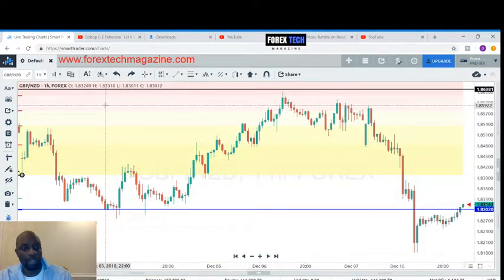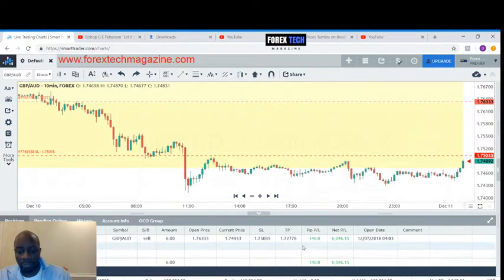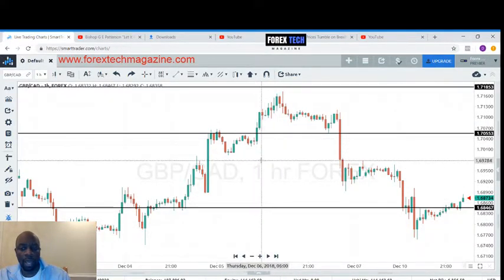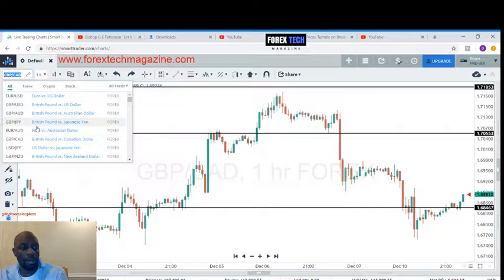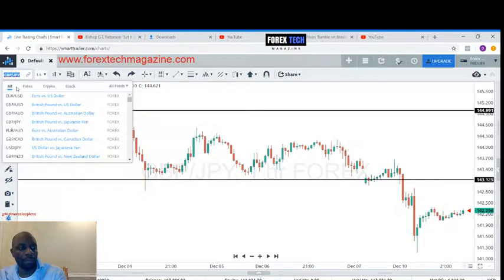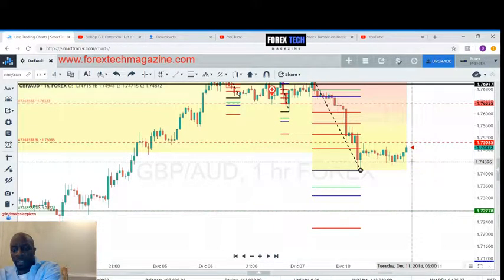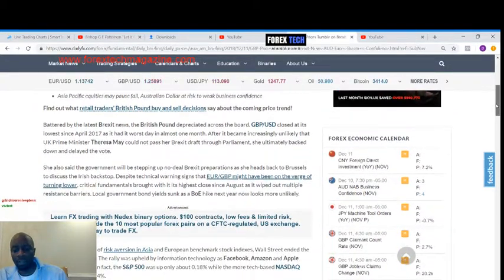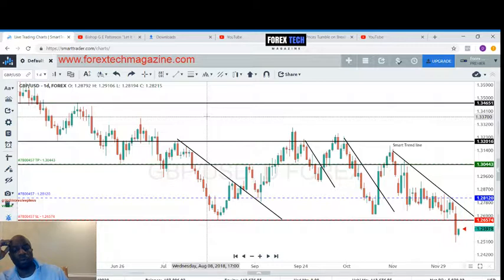Trading the London open